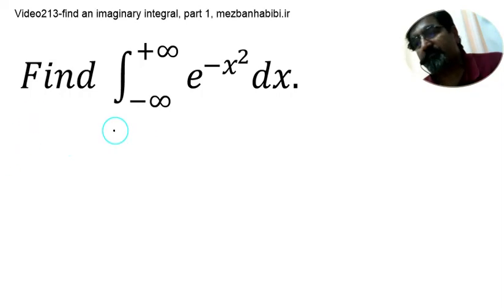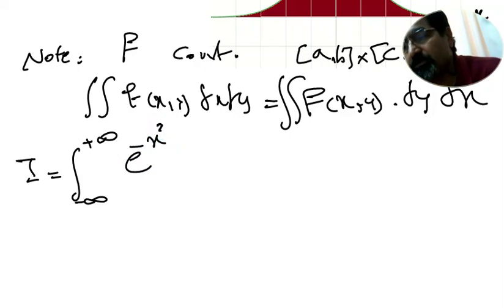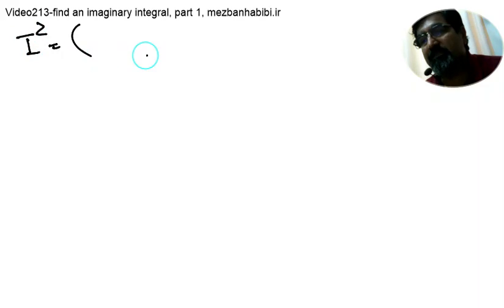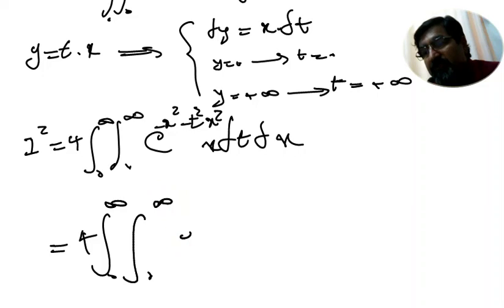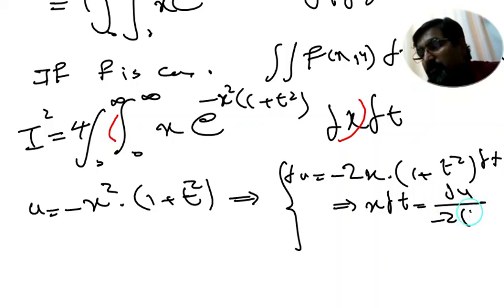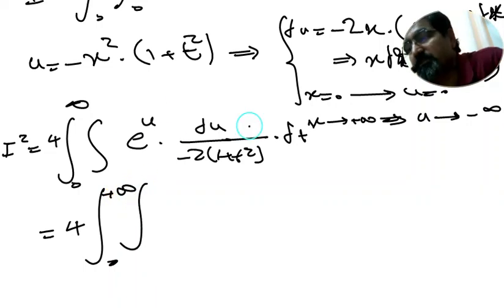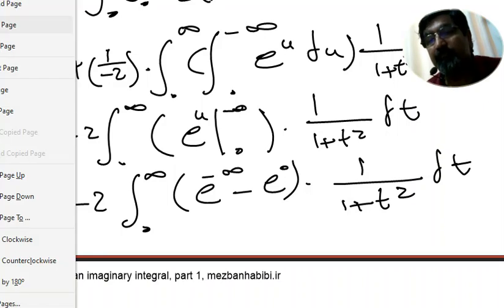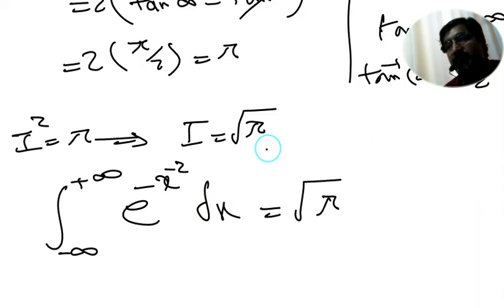Find an imaginary Integral